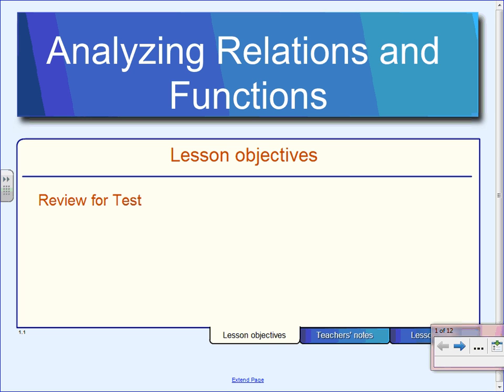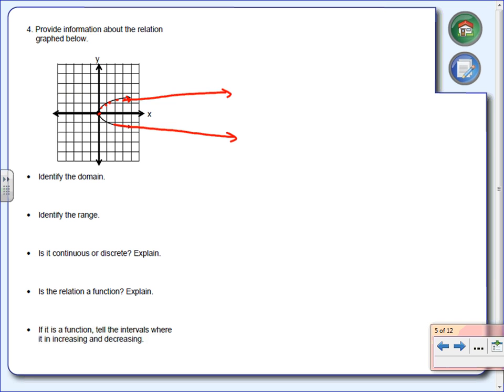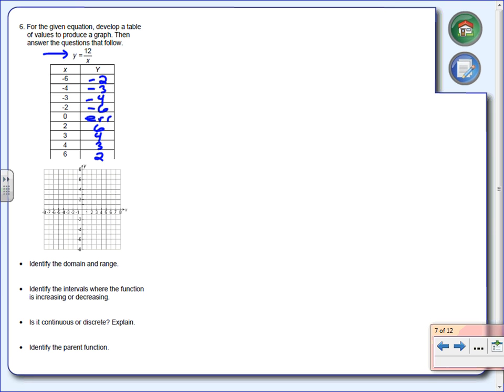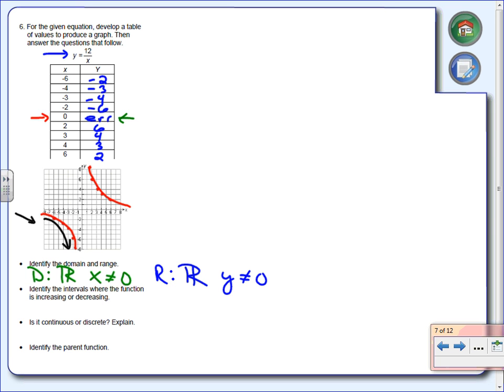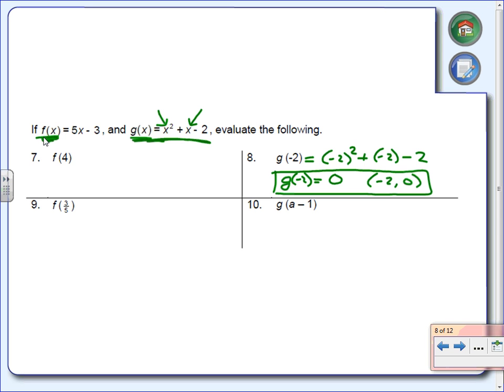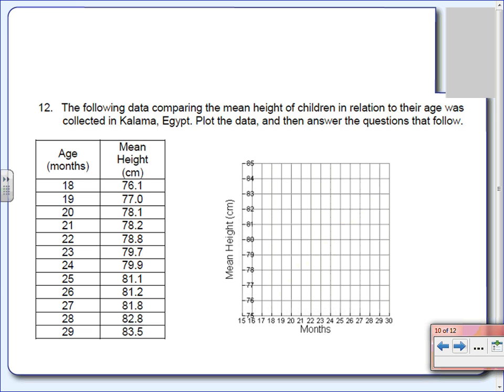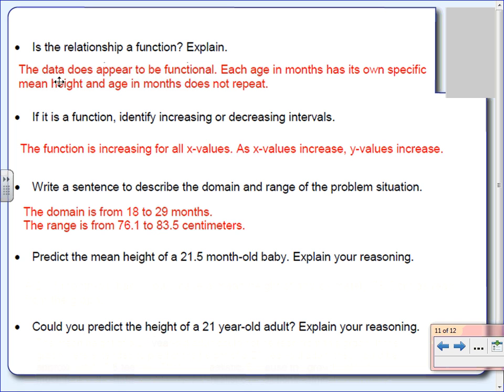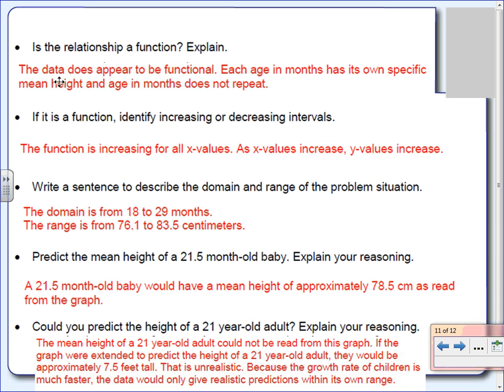Analyzing Relations and Functions